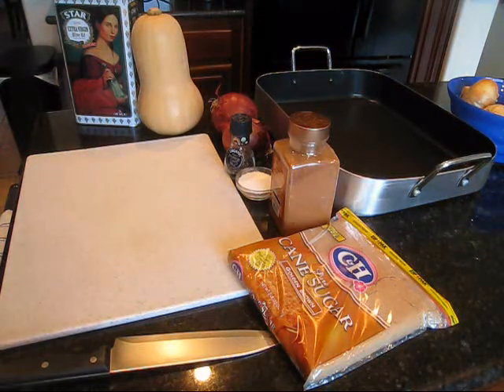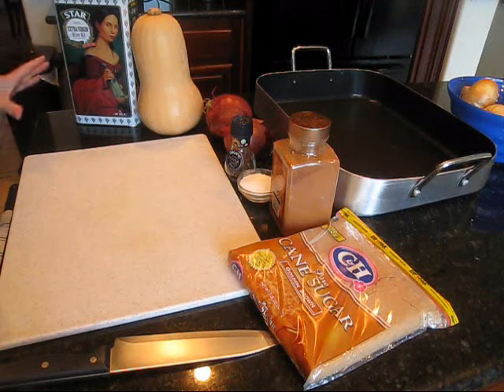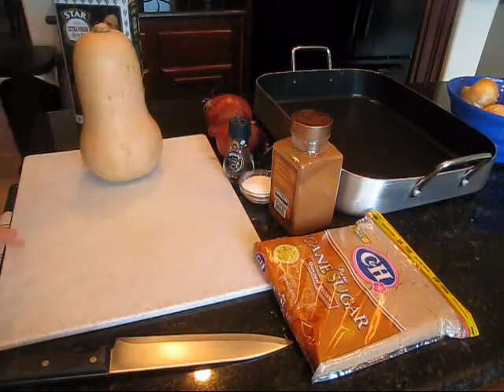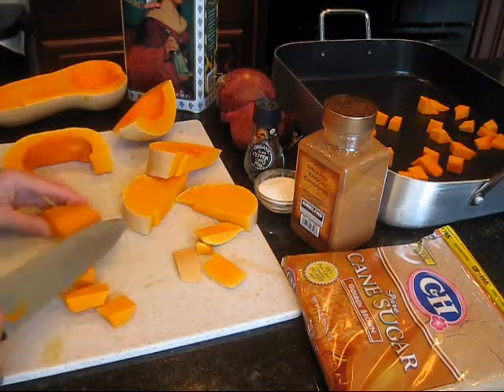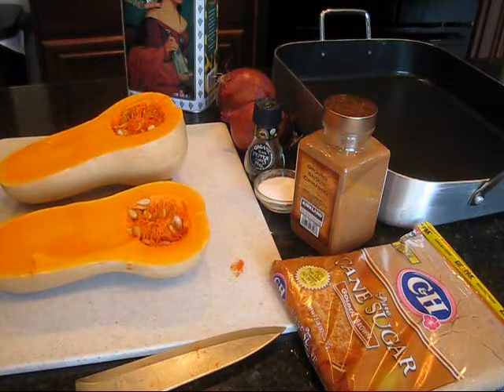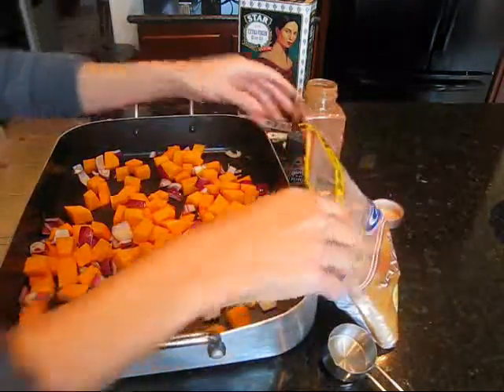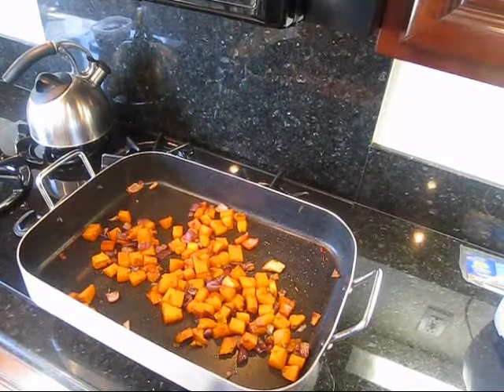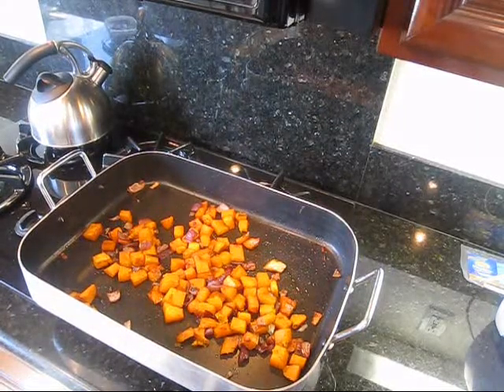Butternut Squash with Red Onions - Thanksgiving Side Dish - 11.22.11